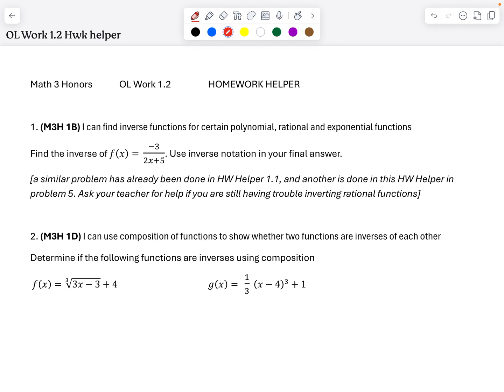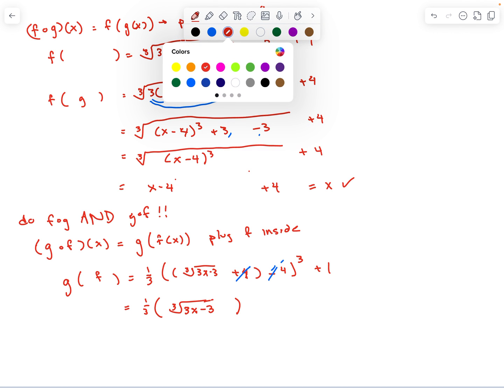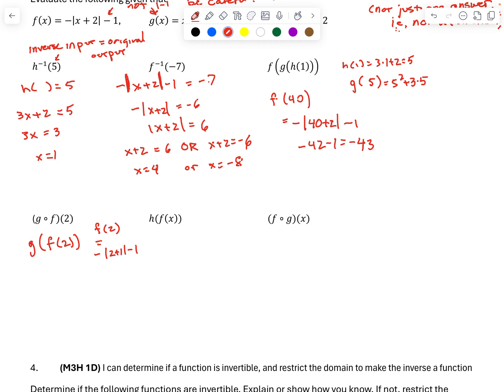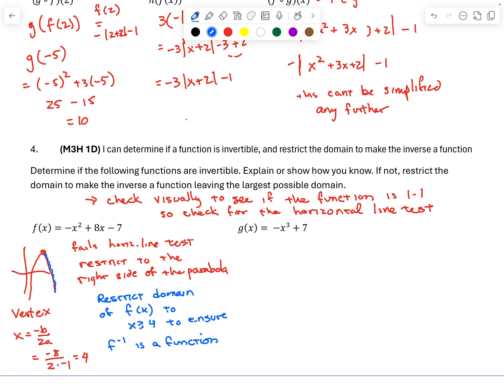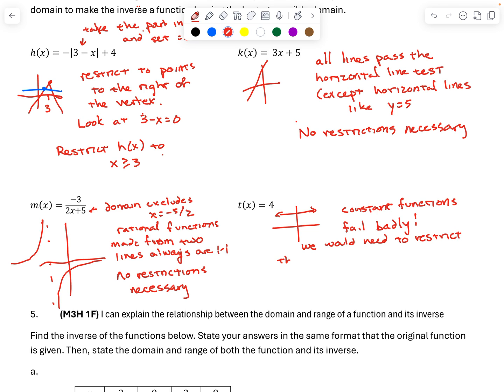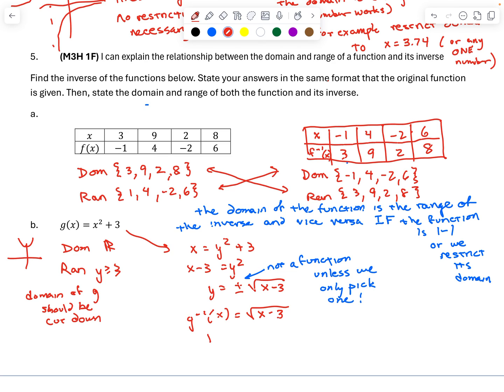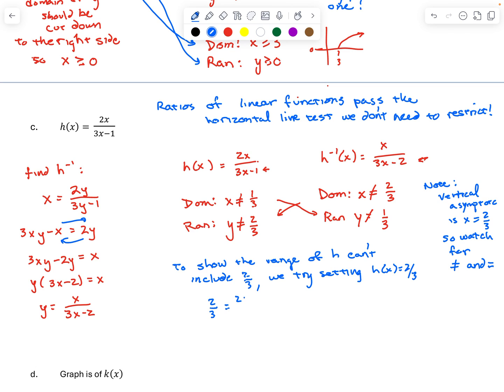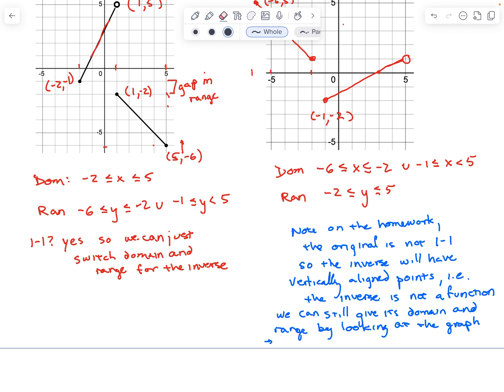M3H 1.2 Hwk helper